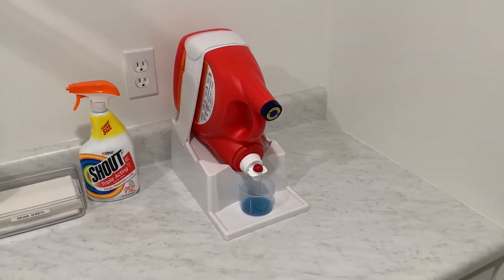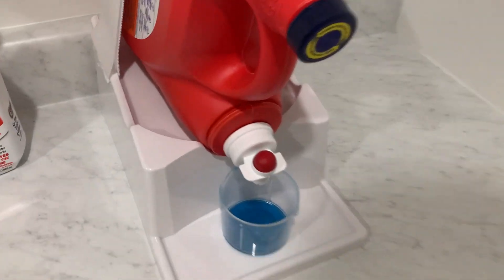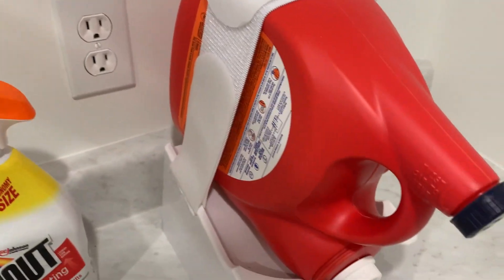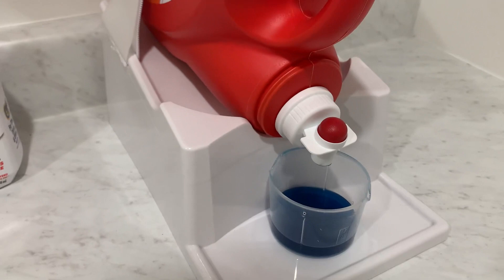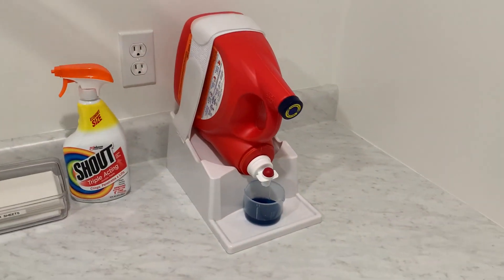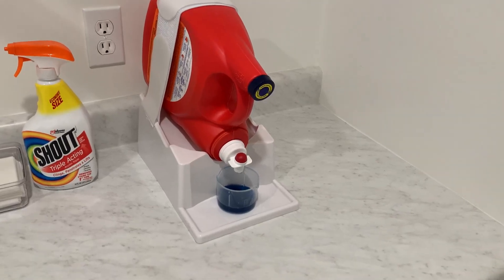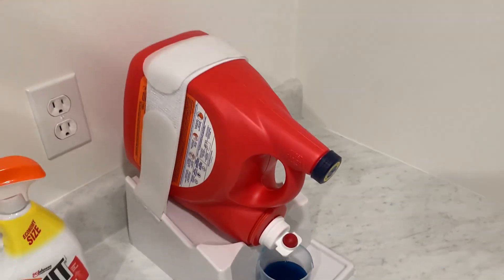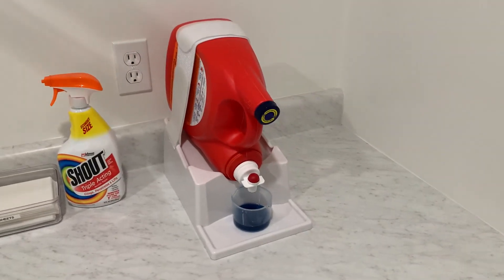Skywin No Spill Liquid Laundry Detergent Holder Organizer and Drip Tray Review